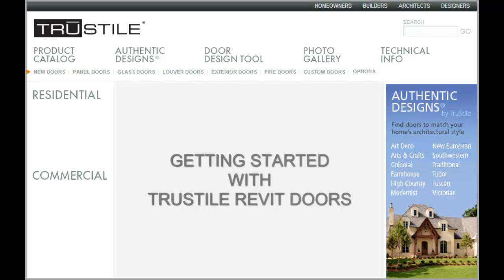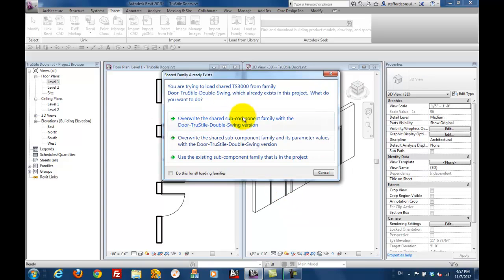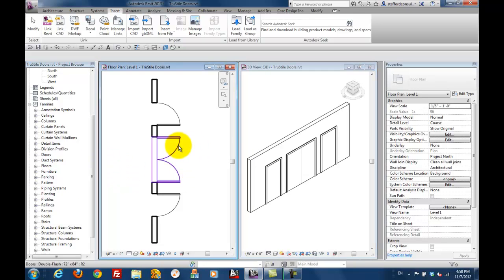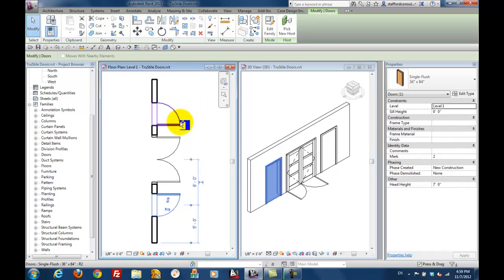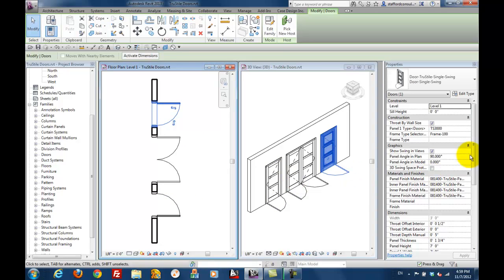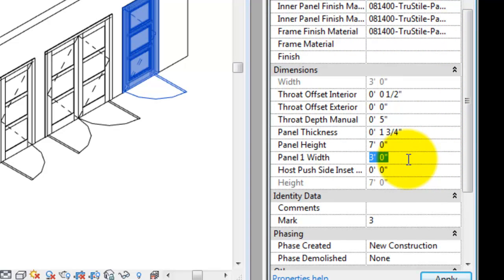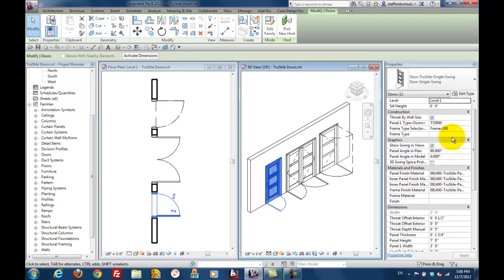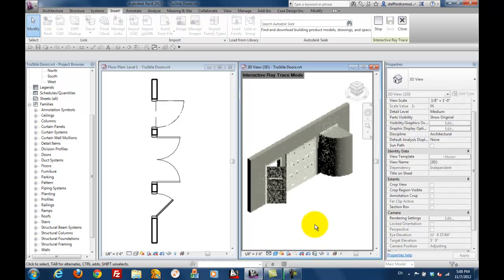TruStile Revit BIM Door Models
The TruStile Revit families provide additional features that are not available in stock door families. TruStile Revit families are parametric models that let users modify door height, width and thickness, 14 wood species or MDF, 11 sticking and 6 panel options, substitution of a panel for clear or frosted glass plus specifying the exact height, width and location of all the stiles and rails on a door.